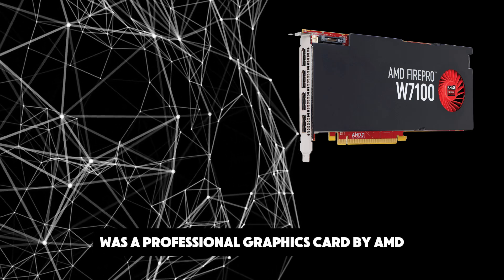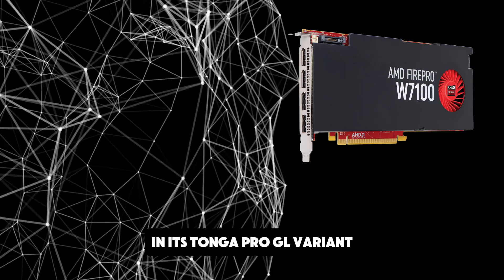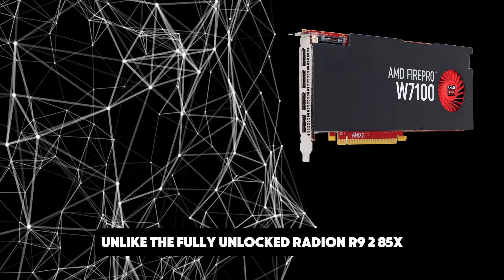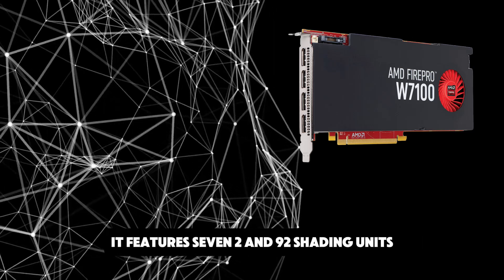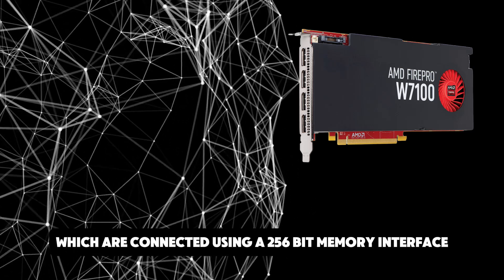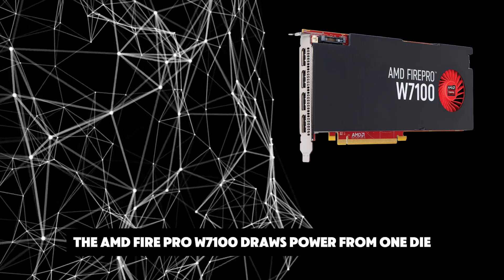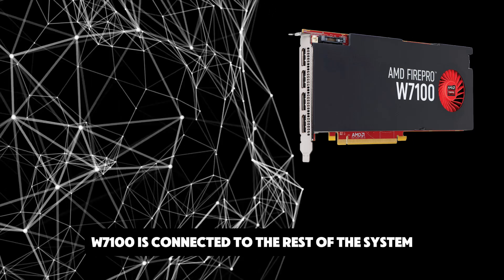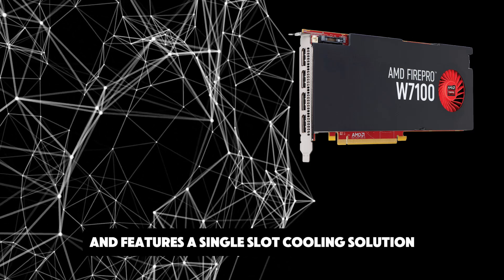AMD firepro w7100 in 2024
The Firepro w7100 was a performance-segment professional graphics card by AMD.
amazon USA :
Nvidia :
RTX 3050
RTX 3060
RTX 3060Ti
RTX 3070
RTX 3070Ti
RTX 3080Ti
RTX 3090

RTX 4060
RTX 4060Ti
RTX 4070
RTX 4070SUPER
RTX 4080SUPER
RTX 4090

AMD:
radeon rx 6500xt
Radeon RX6600
radeon rx 6700xt
Radeon RX 6750XT
Radeon RX7600
Radeon RX7600XT
rx 7700 XT
RX 7800 XT

intel:
i5 12600kf
i5 13600k
i5 14600k
i7 12700k
i7 13700k
i7 14700k
i9 12900k
i9 13900k
i9 14900k
AMD:
Ryzen 7 5700x
Ryzen 7 5700G
ryzen 7 5800x
Ryzen9 5900x
Ryzen9 5950x
Ryzen 5 7600x
Ryzen 7 7700x
Ryzen 7 7800x3d
Ryzen 9 7900x
Ryzen 9 7950x